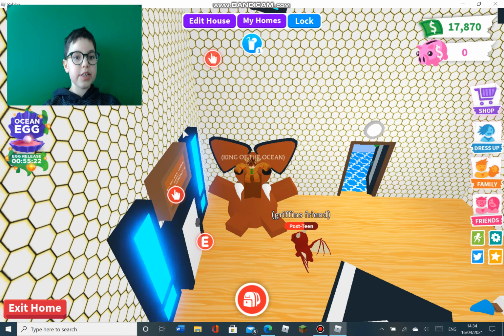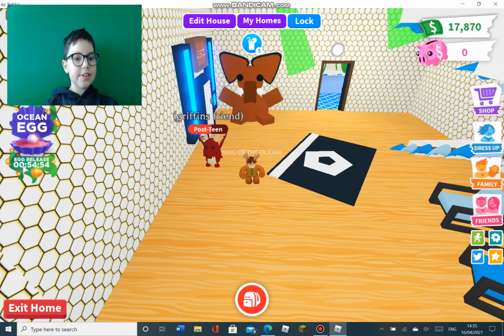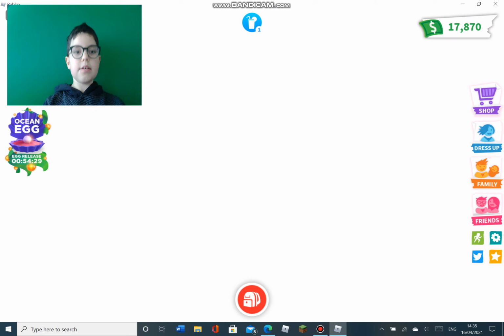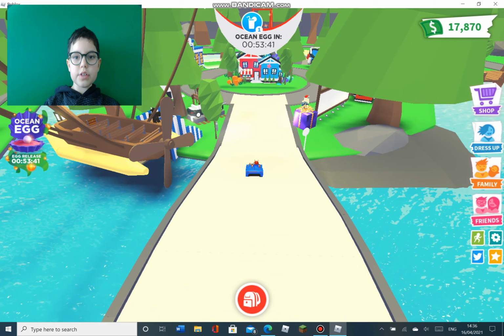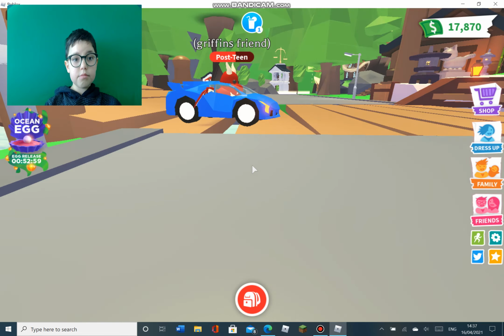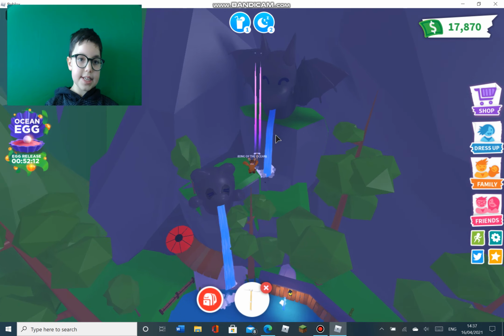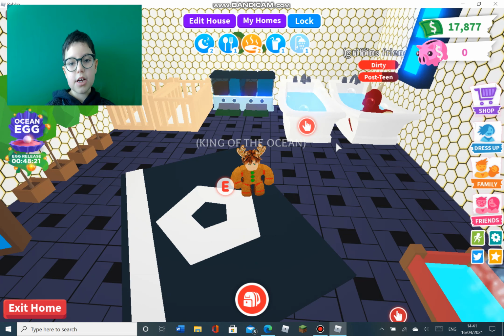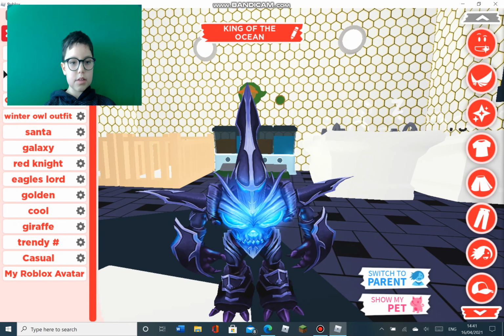Showing you ocean egg concepts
So there are lots of concepts to know that the ocean egg is,
coming an this is most of them.